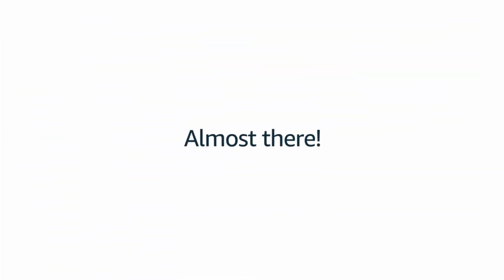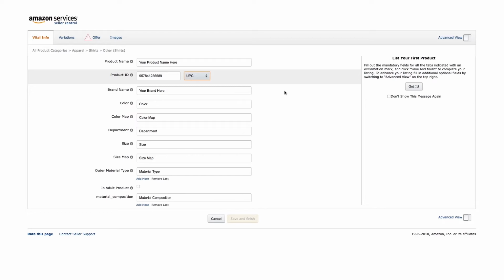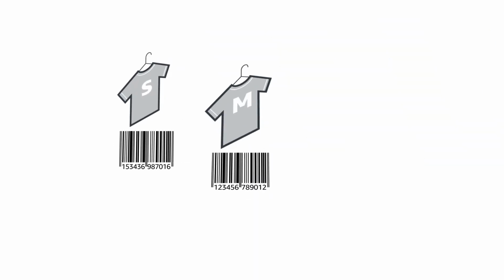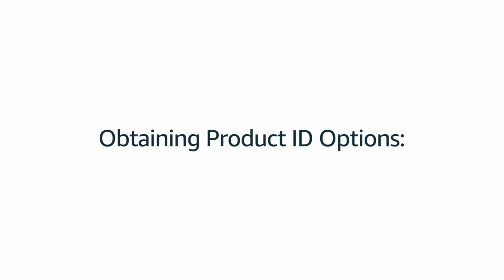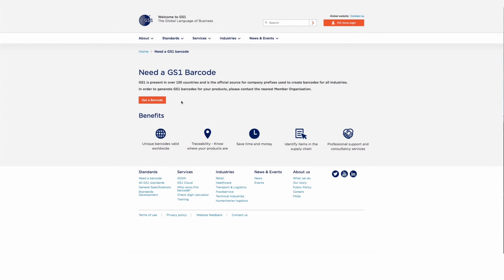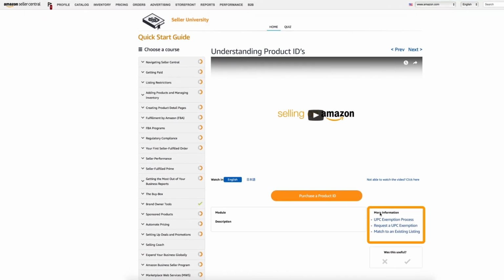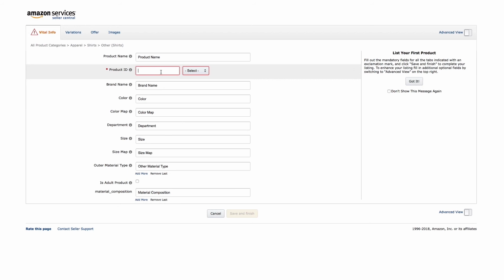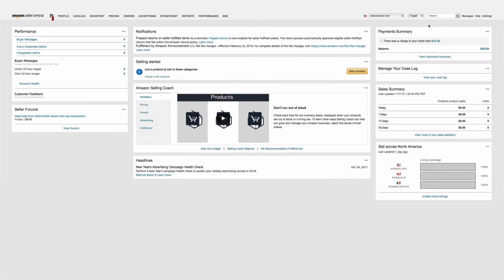Amazon Seller University Understanding Product IDs